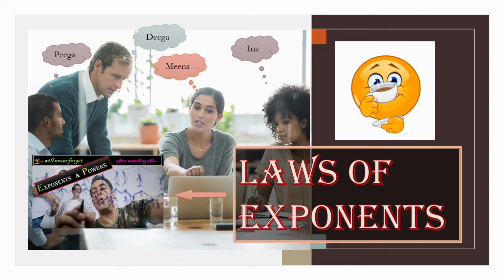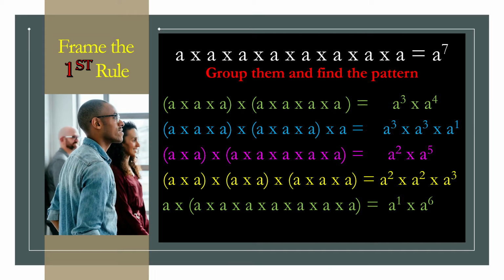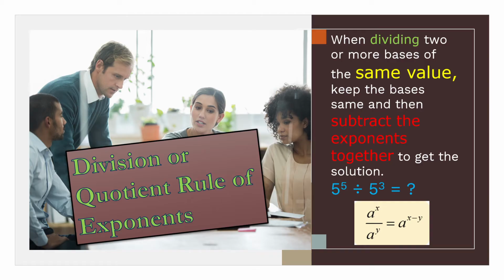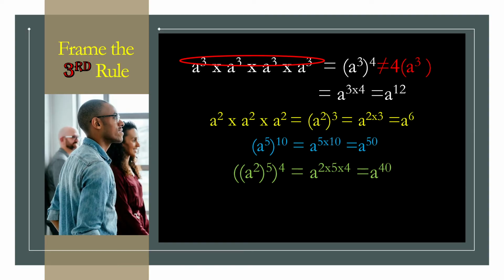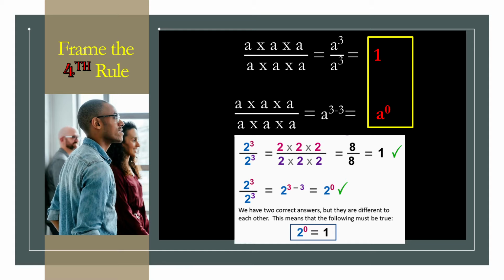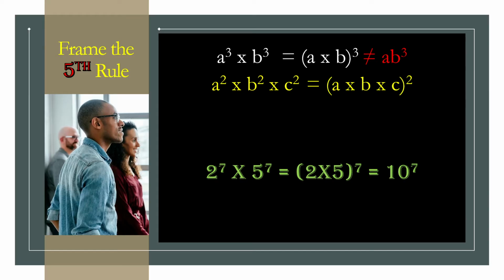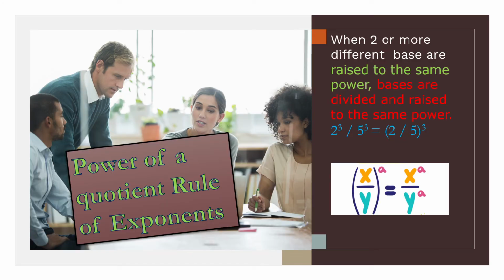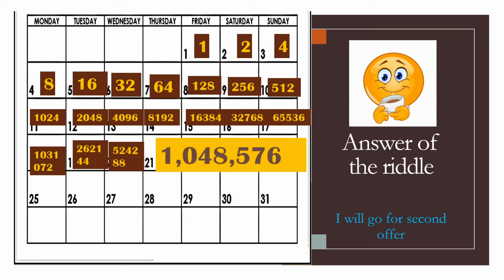Laws of Exponents, DIY, Learn with fun and full explanation of process.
[Laws of Exponents] You will never forget these laws after watching this.